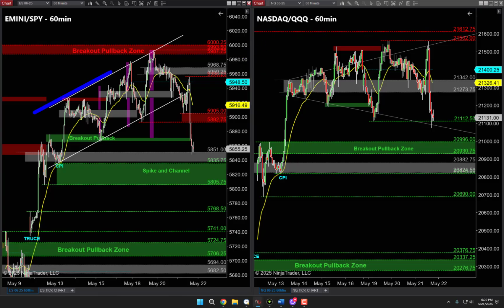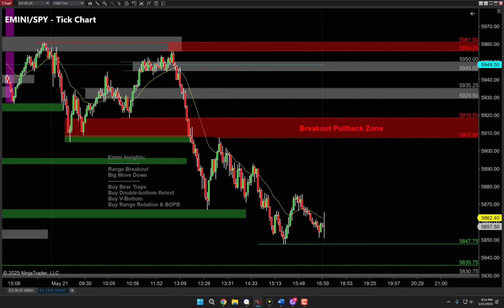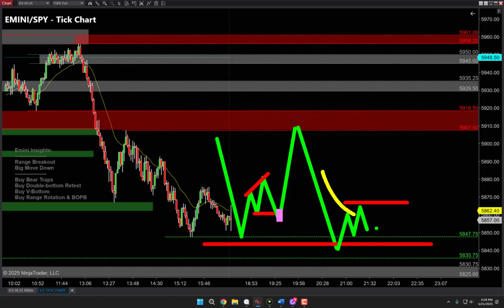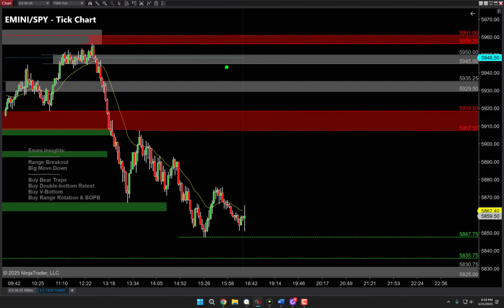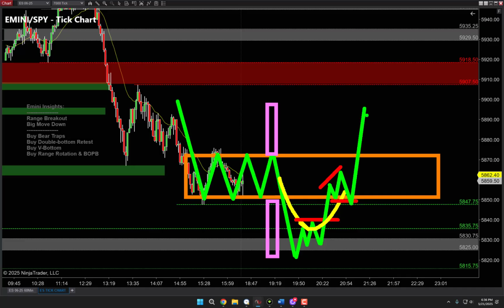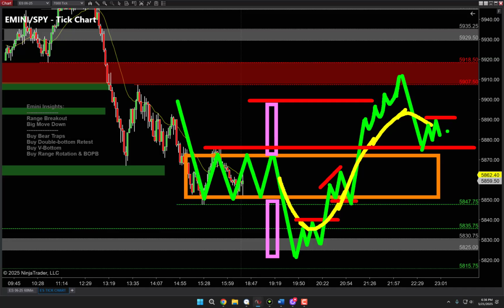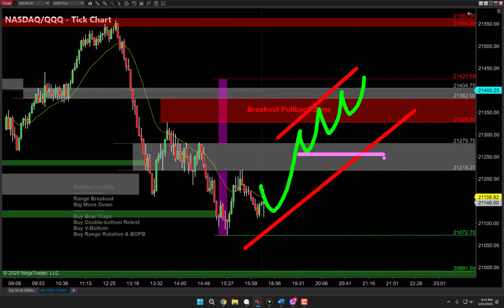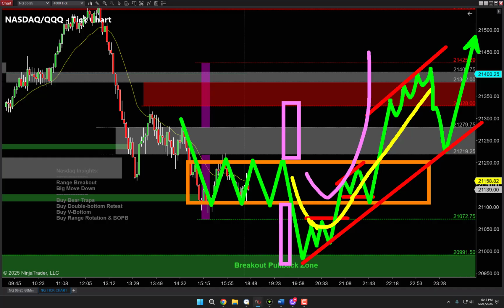BEAR TRAP! (3) Trades to make BANK before the Holiday!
Wow, big move down this afternoon!

Combine that with the overall bull trend on the 60min, and Bear Traps are likely where the money’s made tomorrow!

***FREE Trading Course – Better Entries & Consistent Profits***

Trade with Me Every Morning @ 8:00am ET in our Trade Room!